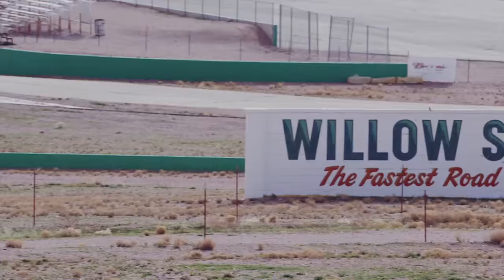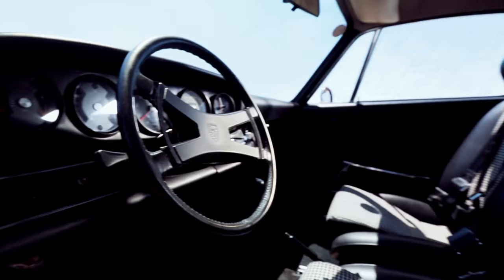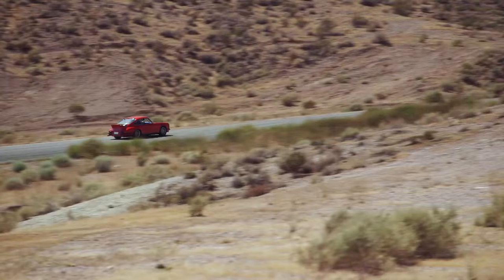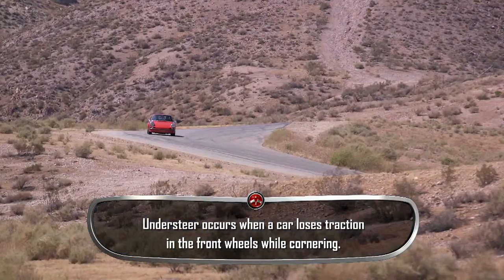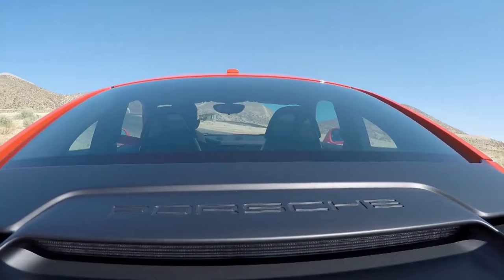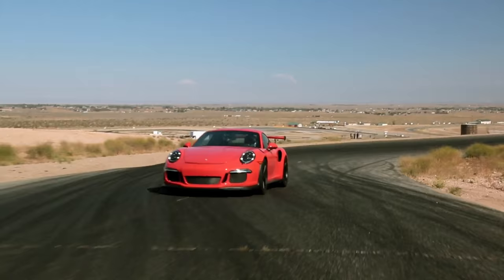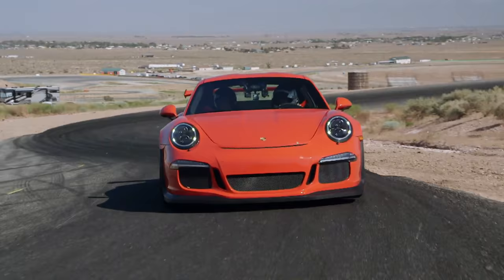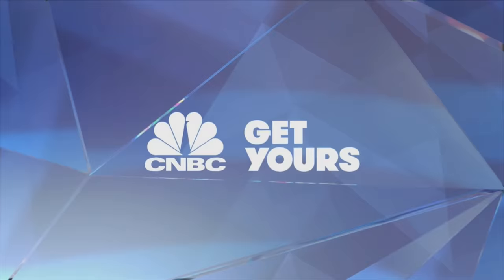Patrick Dempsey and Jay Leno Hit The Track in a Porsche 911 RS - Jay Leno's Garage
Actor and professional racing driver, Patrick Dempsey joins Jay Leno at Willow Springs Raceway to drive the 1973 Porsche 911 Carrera RS 2.7 and 2016 Porsche 911 GT3 RS. Watch an all-new episode of Jay Leno’s Garage Wednesday at 10p ET/PT on CNBC!

Hosted by legendary comedian and “Tonight Show” host Jay Leno, the new eight-episode hour-long primetime series, covers all things automotive including classic cars, super cars, restoration projects, road tests, investments and the inner workings of the car collectors’ market.